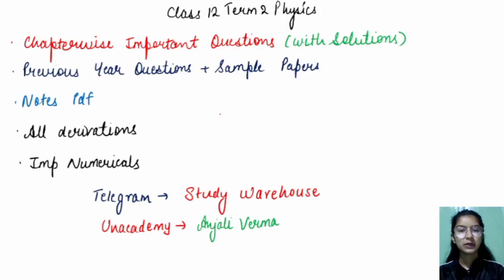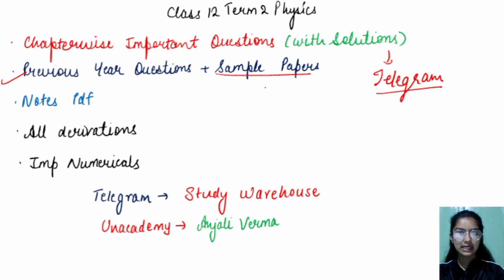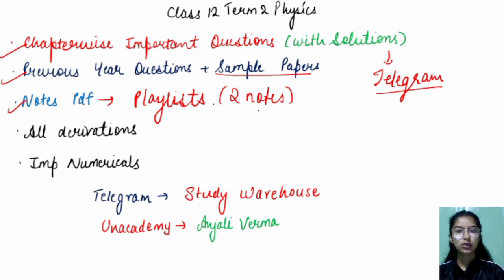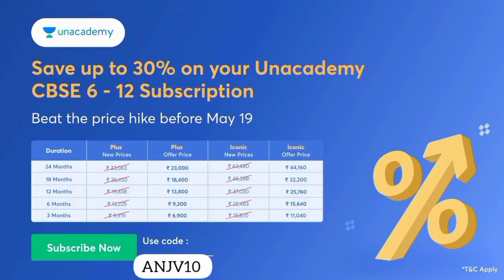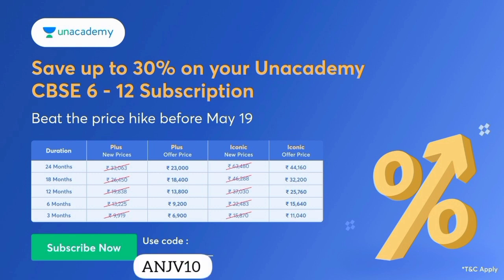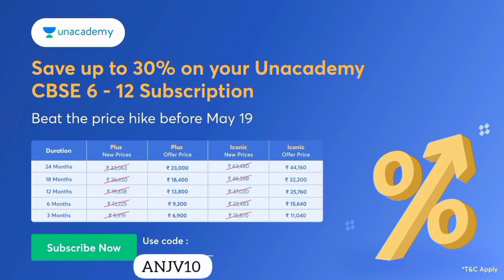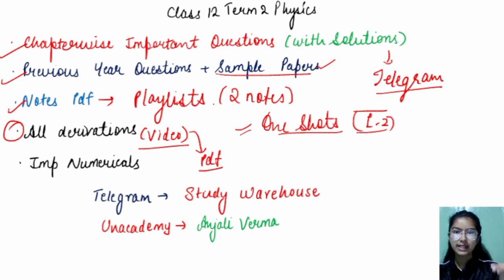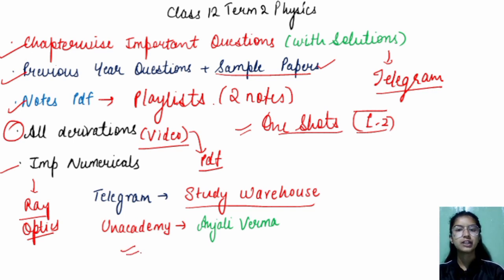PHYSICS Class 12 Chapterwise Important Questions,Imp Numericals, Notes and Derivatives FREE Material